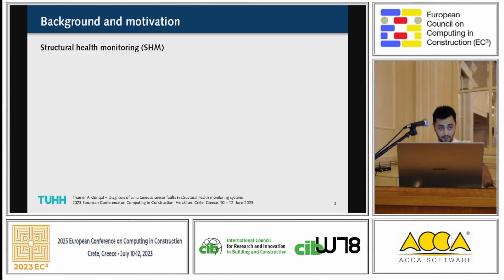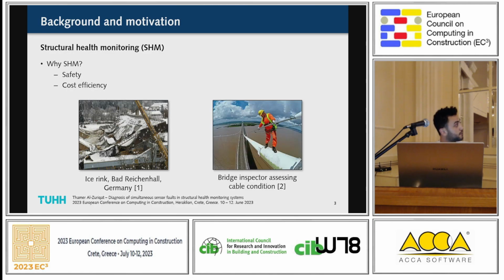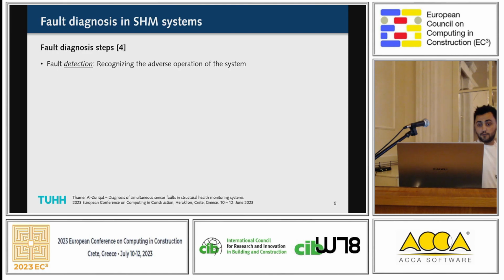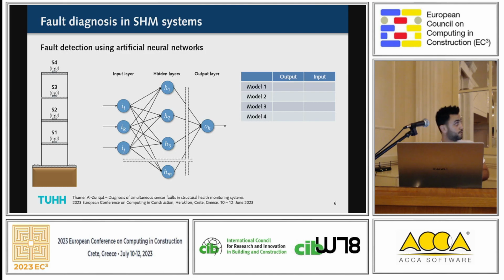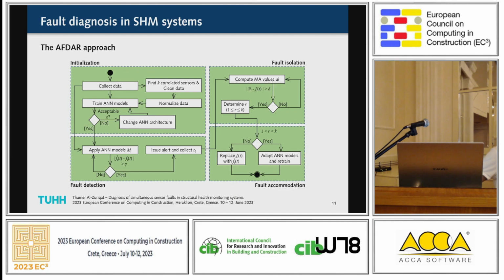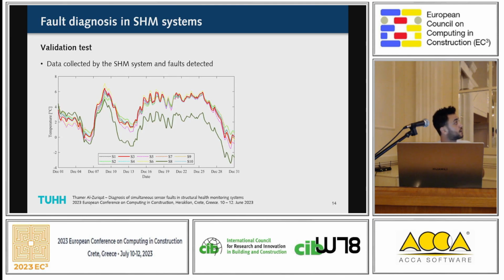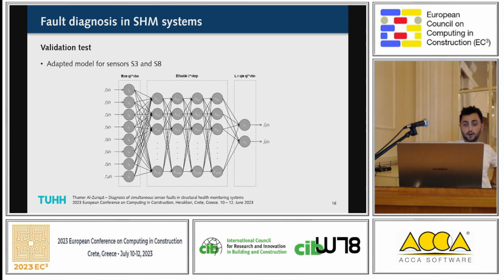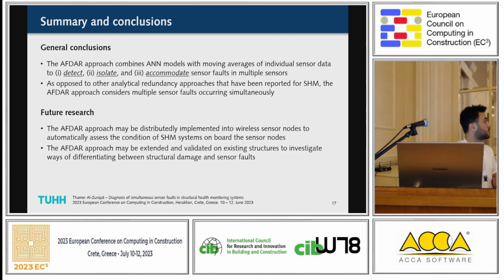Diagnosis of simultaneous sensor faults in structural health monitoring systems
"Title: Diagnosis of simultaneous sensor faults in structural health monitoring systems

Authors: Al-Zuriqat, Thamer;
Chillón Geck, Carlos;
Dragos, Kosmas;
Smarsly, Kay

Abstract: Current fault diagnosis concepts in structural health monitoring (SHM) are limited by the sole consideration of single sensor faults, which does not fully capture the complexity of real-world faults in SHM systems. This paper presents an adaptive fault diagnosis approach for SHM systems that addresses multiple sensor faults simultaneously. The approach, based on analytical redundancy, includes fault detection, isolation, and accommodation, and has been validated using real-world sensor data recorded from a railway bridge. The results show the high accuracy, reliability, and performance of the proposed approach regarding multiple sensor faults that occur simultaneously in real-world SHM systems."